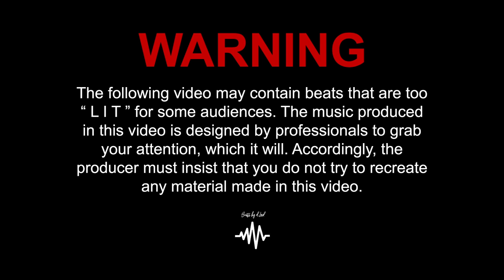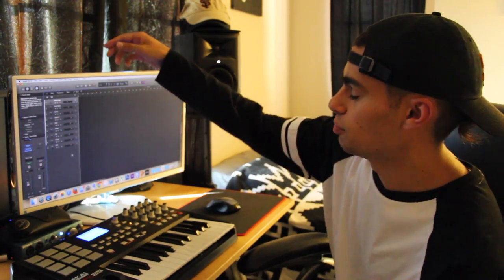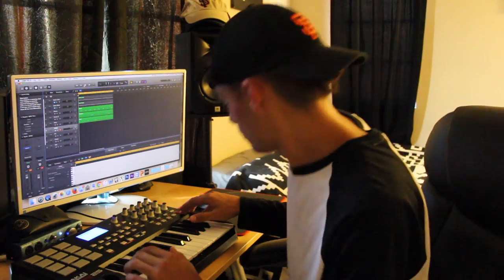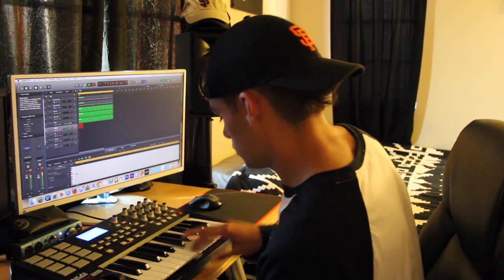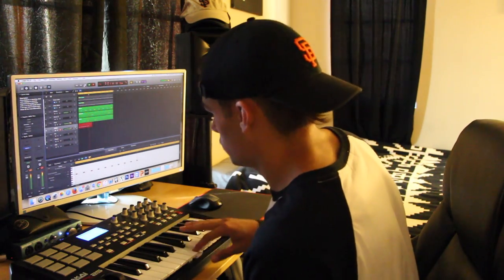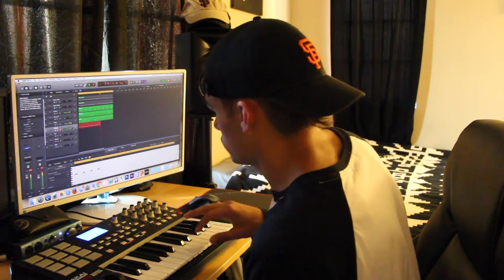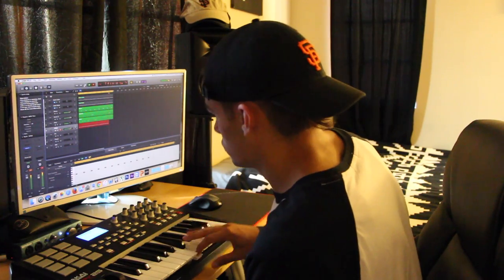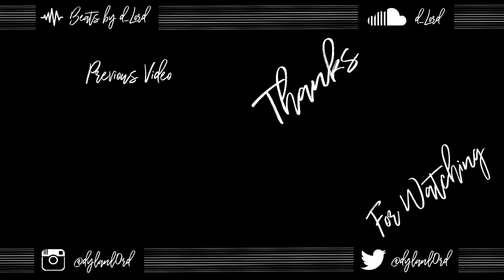Producing a XXXTentacion Type Beat in Logic Pro X | BANGER ALERT!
Welcome back to my 6th video. In todays video I figured it would be necessary to produce a XXXTentacion type beat from scratch in Logic Pro X since the Freshman Cypher was recently dropped.

Making this beat was tricky because I wanted to produce a beat that was catchy. First things first, I threw in the Cello, then threw in some Bells to complement the Cello. I muted the Cello and the Bells, and put the Snare in, followed by the second Snare that complemented the first snare. The Kick was next. Then some simple HiHats were added, and I drew in some stutter hits. I then added in a little FX sound that I found browsing online. After that was the Chant, because what is a XXXTentacion type beat without a chant thrown in there, and also because I like the chants. And last but not least, the distorted 808 was thrown in there.

& if you would like to check out some of my work, head over to my soundcloud, @d_Lord.

Subscribe if you are new & want to see more videos like this one, drop the video a like if you enjoyed, and make sure to share the video so we can get it out to the public!